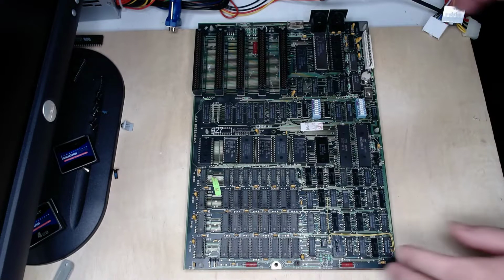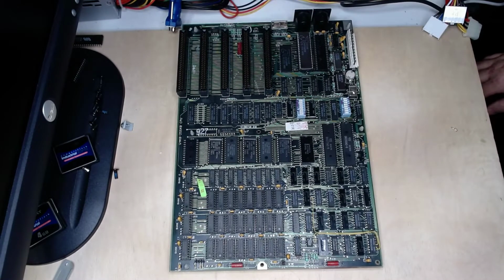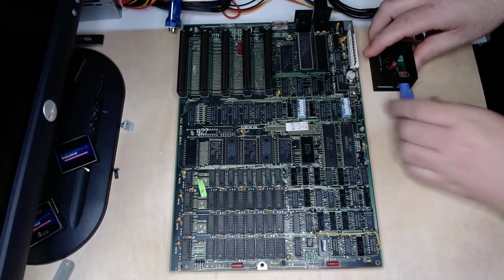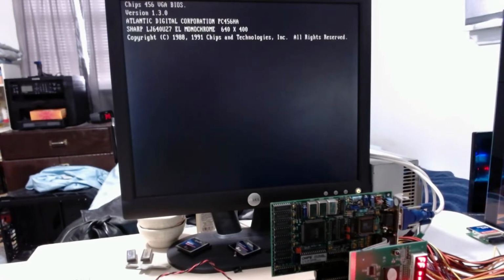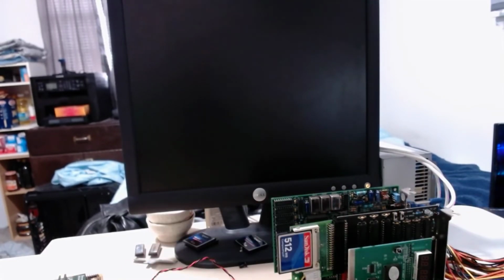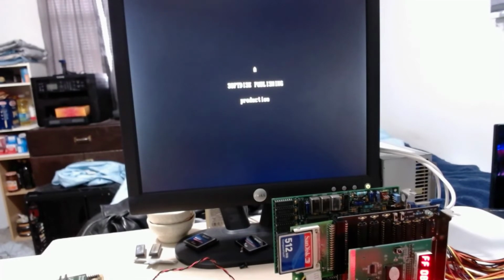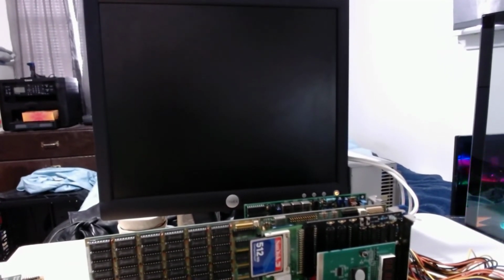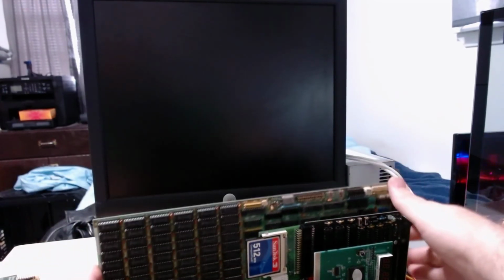A look at an IBM 5150 system board!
In this brief video I preform a simple test for electrical shorts then test for life on an IBM 5150 XT system board. Sorry nothing exciting happens, the board just worked without the need for any repairs. This board is a survivor!